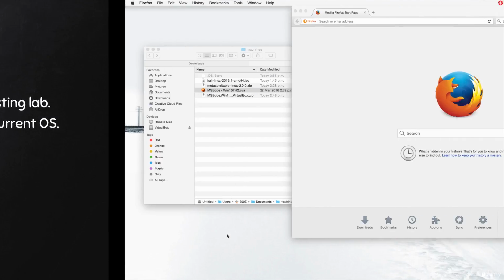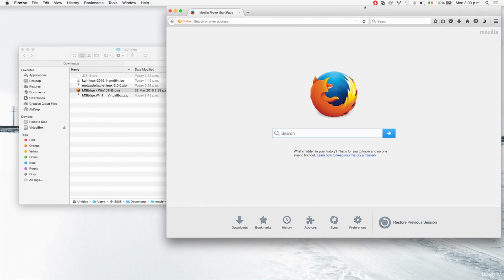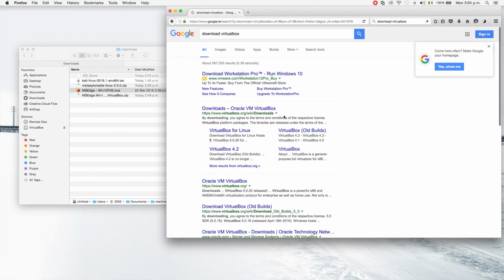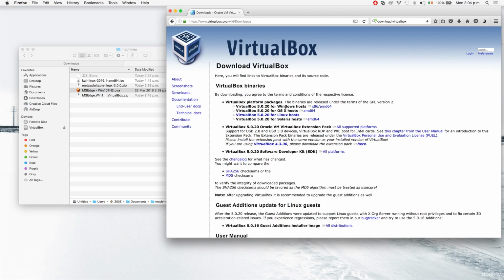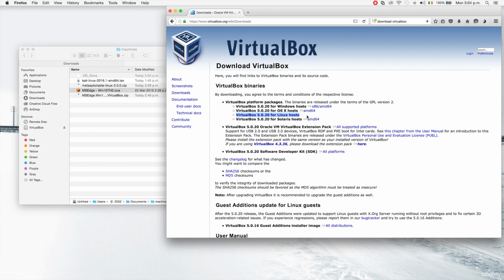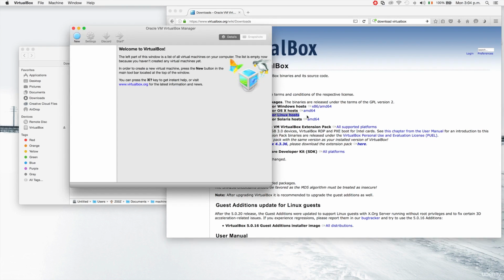2- Lab introduction - Learn Website Hacking From Scratch-2017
Learn how to hack websites and web applications like black hat hackers, and learn how to secure them from these hackers.

    -Set up a lab environment to practice hacking
    -Intercepting requests using a proxy
    -Adopt SQL queries to discover and exploit SQL injections in more secure pages
    -Gain full control over the target server using SQL injections
Ethical hacking and ethical hacker are terms used to describe hacking performed by a company or individual to help identify potential threats on a computer or network. An ethical hacker attempts to bypass system security and search for any weak points that could be exploited by malicious hackers. This information is then used by the organization to improve the system security, in an effort to minimize or eliminate any potential attacks.

Hacking is identifying weakness in computer systems or networks to exploit its weaknesses to gain access. Example of Hacking: Using password cracking algorithm to gain access to a system

Computers have become mandatory to run a successful businesses. It is not enough to have isolated computers systems; they need to be networked to facilitate communication with external businesses. This exposes them to the outside world and hacking. Hacking means using computers to commit fraudulent acts such as fraud, privacy invasion, stealing corporate/personal data, etc. Cyber crimes cost many organizations millions of dollars every year. Businesses need to protect themselves against such attacks.